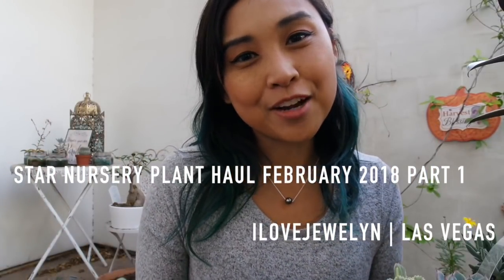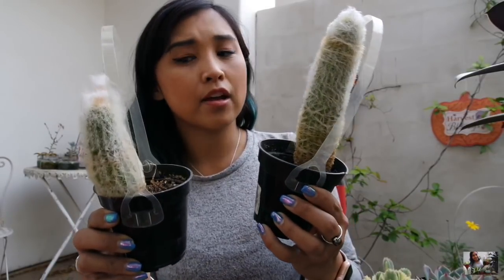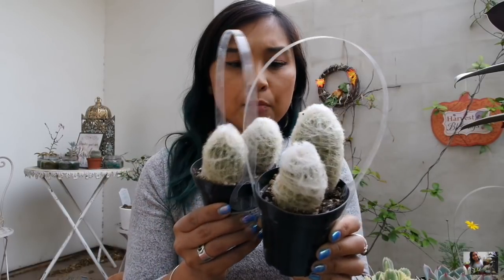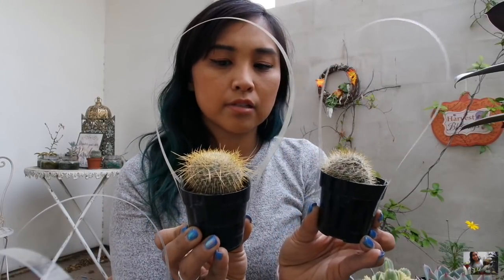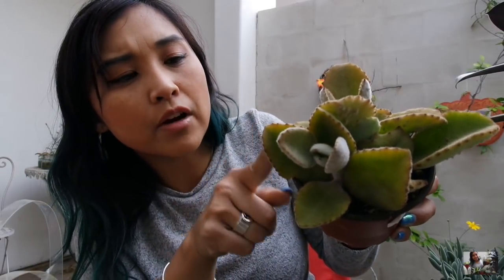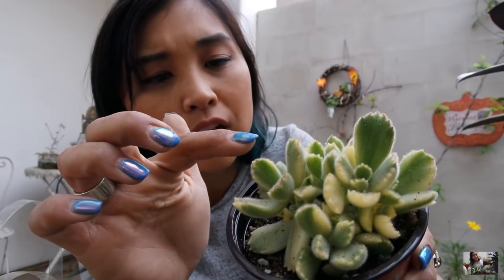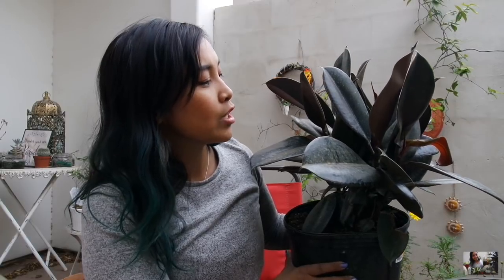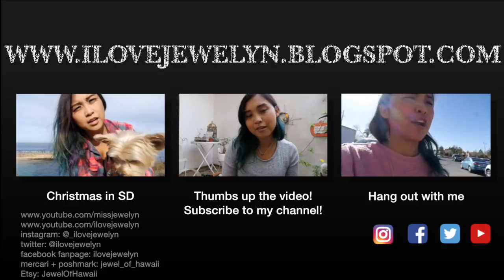Star Nursery Plant Haul + Giveaway | February 2018 | ILOVEJEWELYN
Aloha everyone!

*** You must live in the United States (mainland). I can’t ship a plant outside of the US, sorry. I’ll do another giveaway soon that isn’t a live plant so everyone can participate.

Give away will close in 2 weeks on March 5, 2018.

Big Mahalo to Star Nursery (@starnurserylv)

Aloha, Jewelyn

my online closets:
Mercari: jewel_of_hawaii
Poshmark: jewel_of_hawaii